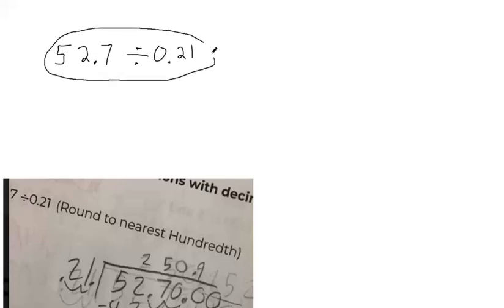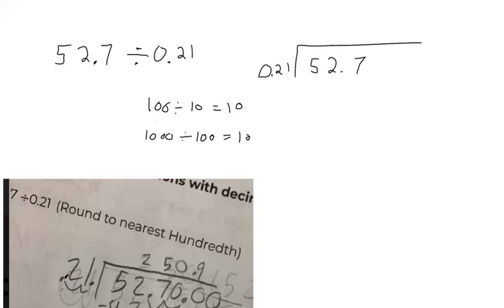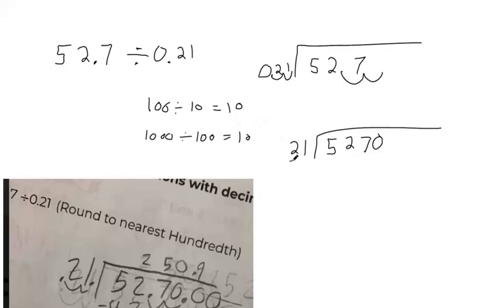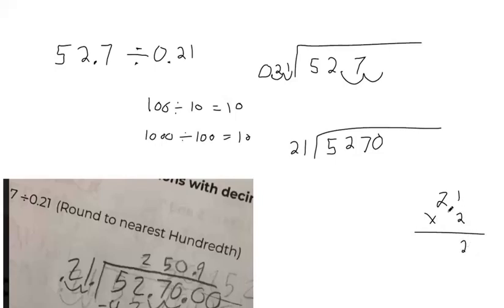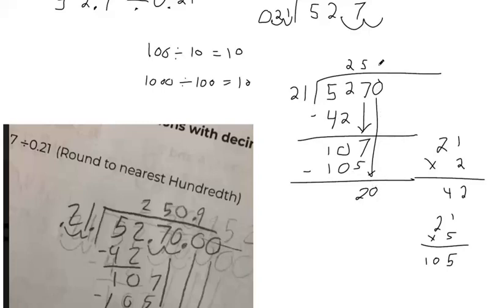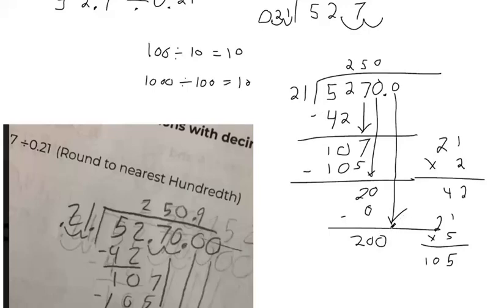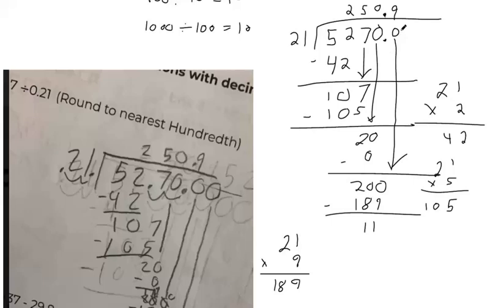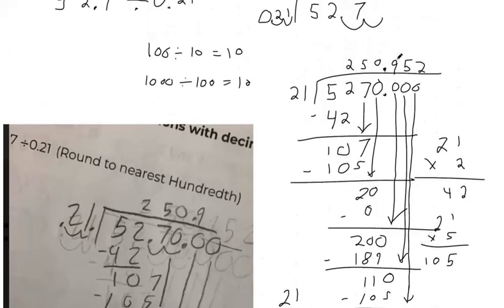Long Division With Decimals